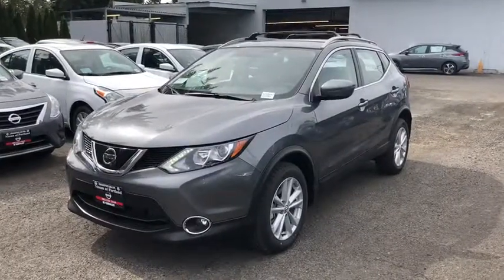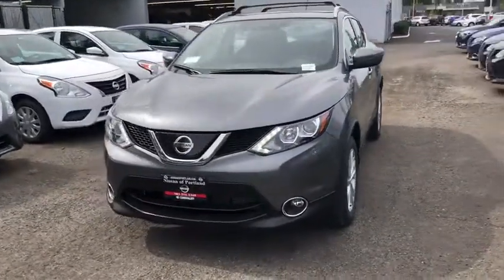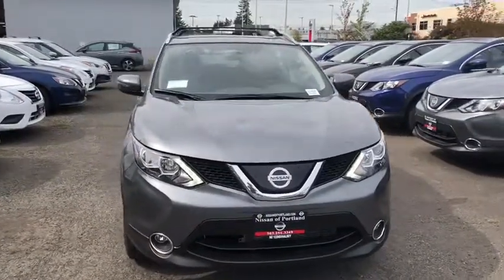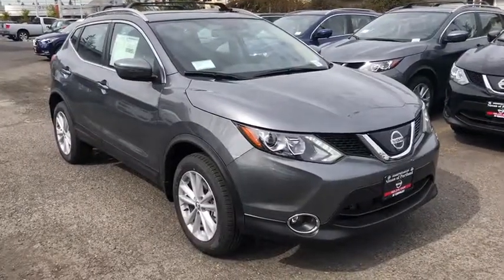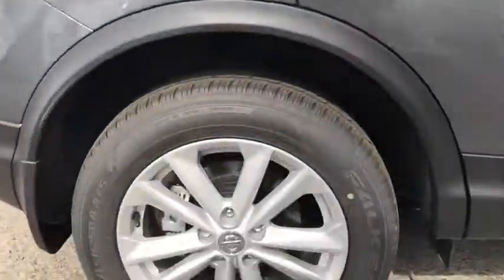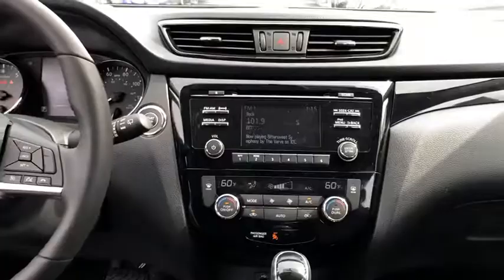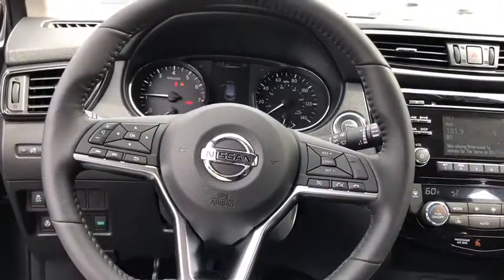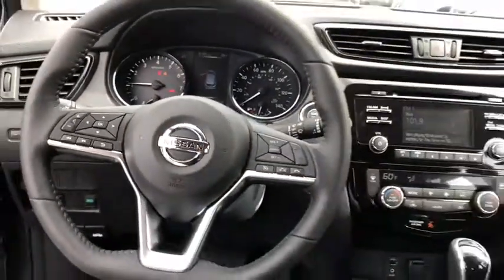2018 Nissan Rogue Sport Portland, Beaverton, Vancouver, Gresham, Hillsboro, OR 1016647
Gun Metallic New 2018 Nissan Rogue Sport available in Portland, Oregon at Nissan of Portland. Servicing the Beaverton, Vancouver, Gresham, Hillsboro, OR area.
2018 Nissan Rogue Sport SV - Stock#: 1016647 - VIN#: JN1BJ1CR0JW600265

Heated Seats, CD Player, Dual Zone A/C, Bluetooth, Alloy Wheels, iPod/MP3 Input. SV trim, GUN METALLIC exterior and Charcoal interior. SEE MORE!  KEY FEATURES INCLUDE All Wheel Drive, Back-Up Camera, Satellite Radio, iPod/MP3 Input, Bluetooth, CD Player, Aluminum Wheels, Dual Zone A/C. Nissan SV with GUN METALLIC exterior and Charcoal interior features a 4 Cylinder Engine with 141 HP at 6000 RPM*.   OPTION PACKAGES SV ALL-WEATHER PACKAGE Remote Engine Start System, intelligent climate control, Heated Leather Wrapped Steering Wheel, Leather-Wrapped Shift Knob, Fog Lights (X01), Quick Comfort Heated Front Bucket Seats, Heated Outside Mirrors, ROOF RAIL CROSS BARS. Rear Spoiler, MP3 Player, Keyless Entry, Remote Trunk Release, Privacy Glass.   VEHICLE REVIEWS Edmunds.com's review says It has good maneuverability in traffic and tight quarters due to its smaller-than-Rogue size..   Horsepower calculations based on trim engine configuration. Please confirm the accuracy of the included equipment by calling us prior to purchase.